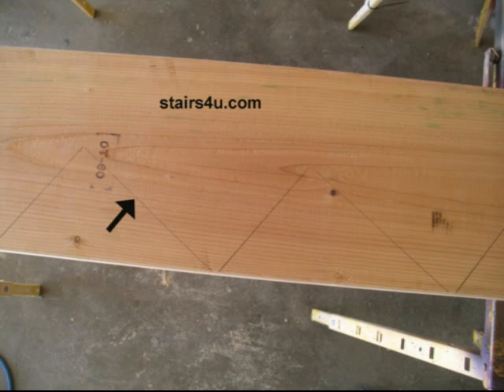Marking Stair Stringer Tip - How To Build Stairs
- Click on This Link to learn more about stair building and head room clearances.  I'm making a series of stair stringer layout tips for professionals and do-it-yourselfers.